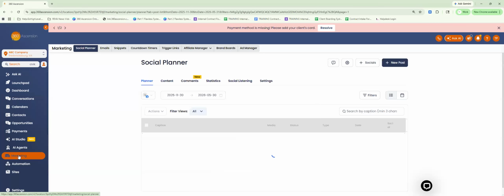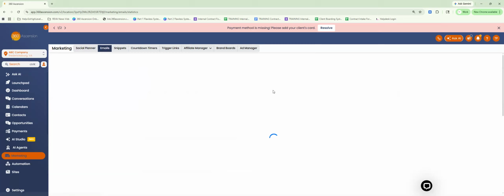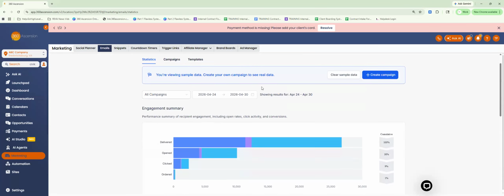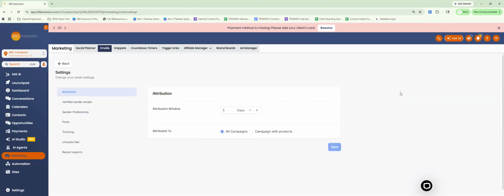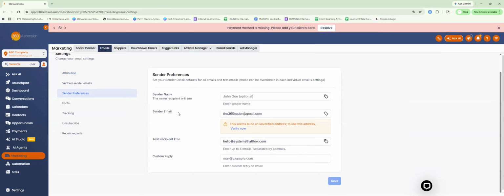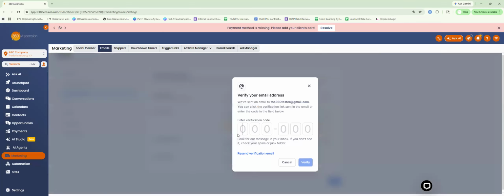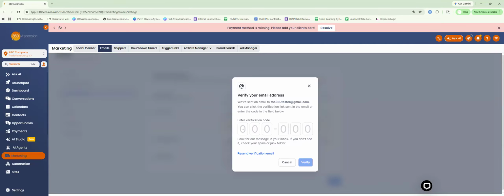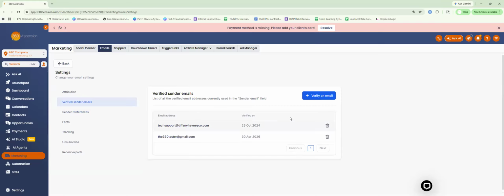How to Verify Your Sender Email Address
360 Ascension is your all-in-one software solution designed to help entrepreneurs drive revenue and streamline business operations. 🚀